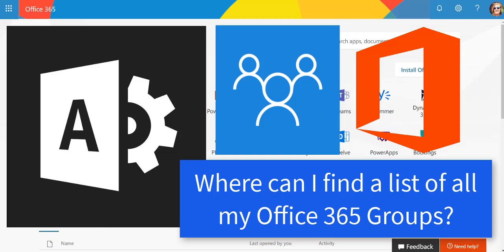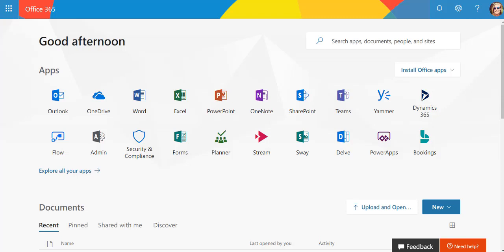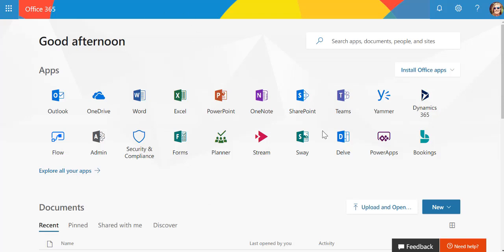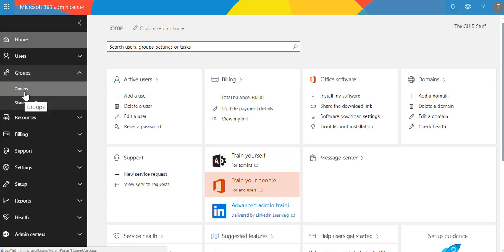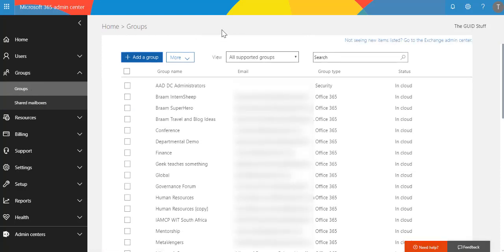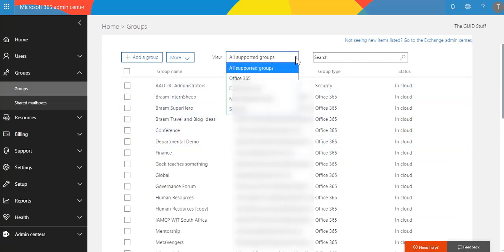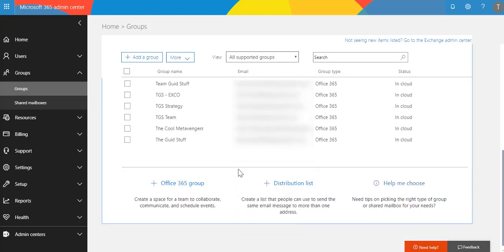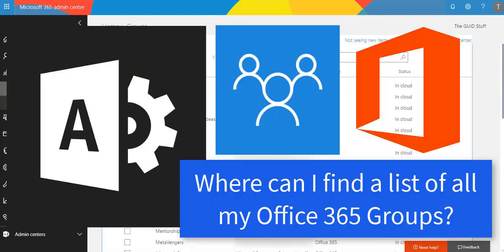Microsoft365 Day 260: How to see the list of all your Office365 Groups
We're still in the Admin Center and in this quick video, I'll show you where to find the list of all your Office 365 Groups. This could be very similar to the list of your SharePoint Site Collections, as many of these are created with Groups in the Online Environments. Keep in mind to take a look at the Office 365 Group Policies as well to help you with naming conventions etc.